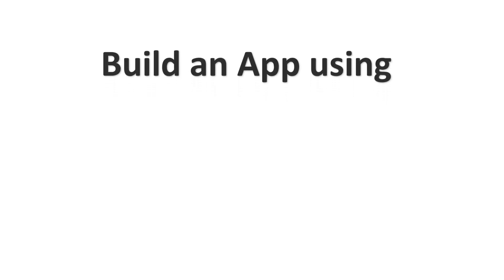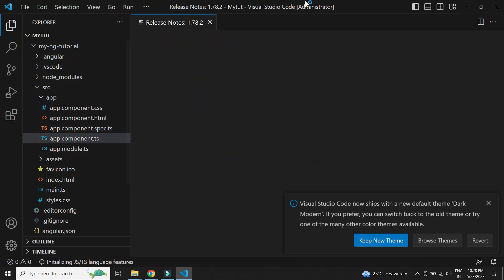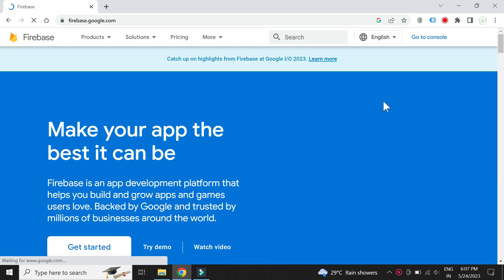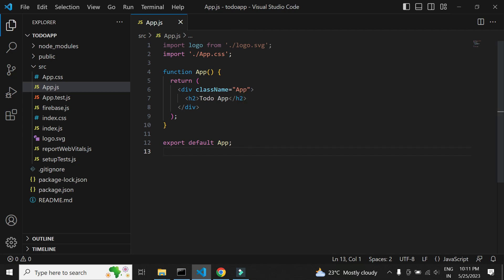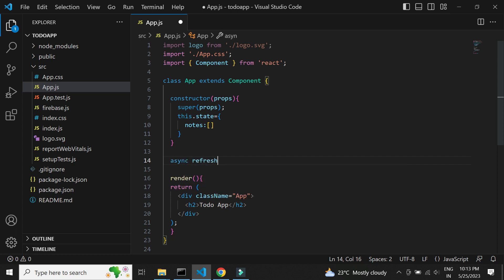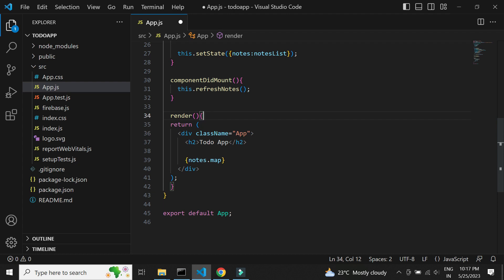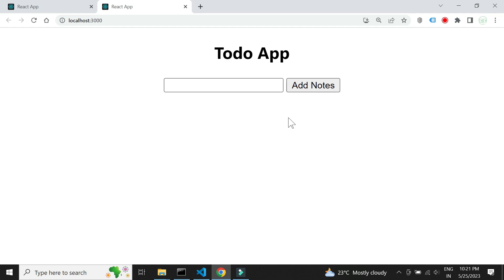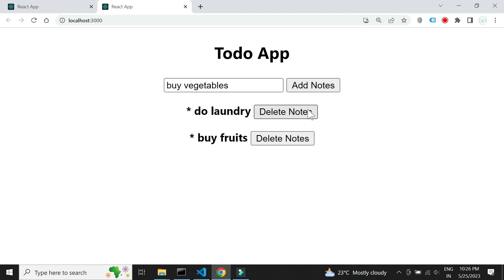Build an App using React JS and Firebase in 15 Minutes!!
00:00 Introduction
00:45 Install Visual Studio Code
01:43 Install Node JS
03:04 Create React JS Project
04:07 Create Firebase Project
06:27 Configure Firebase with React
07:47 HTML and Methods